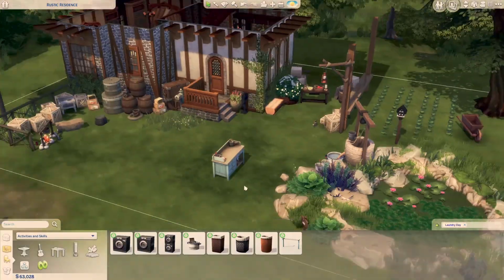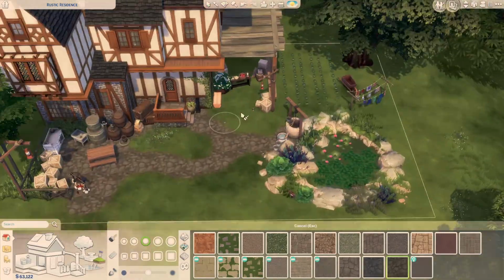Medieval Family Home | NO CC | The Sims 4 Speed Build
Cheats Used:
testingcheats true
bb.moveobjects
bb.showhiddenobjects
bb.showliveeditobjects
bb.ignoregameplayunlocksentitlement

MY SPECS
CPU: Intel Core i7-8550U
RAM: 16 GB DDR4
Graphics Card: Intel HD Graphics
OS: Windows 10 Home 64- bit
Storage: 512 GB PCle SSD, Toshiba Touro HDD 1 TB & Seagate Backup Plus Slim 2 TB